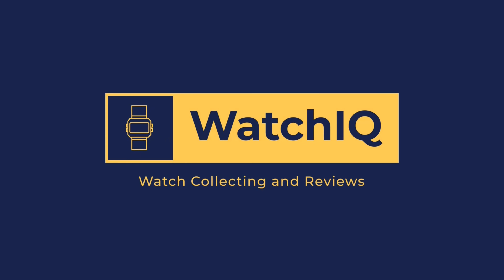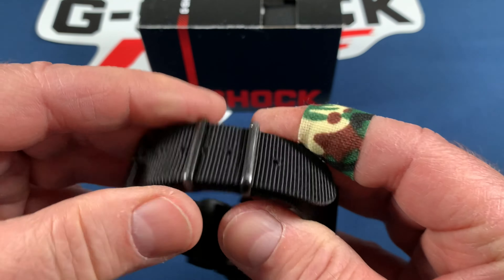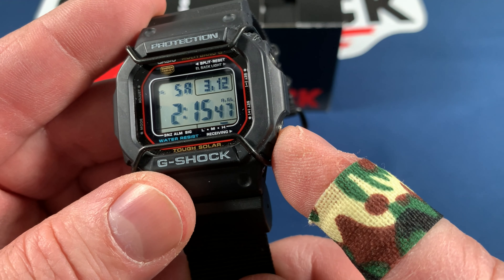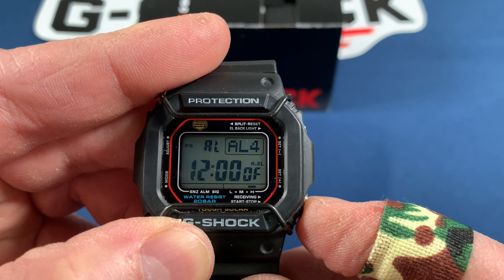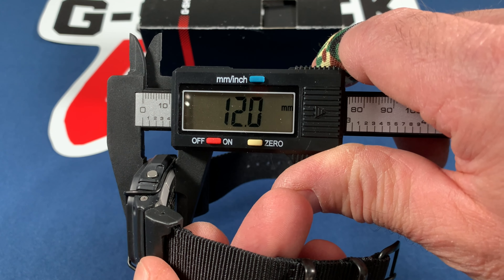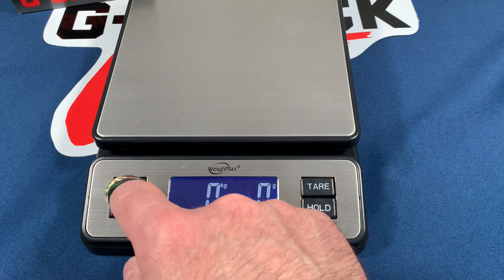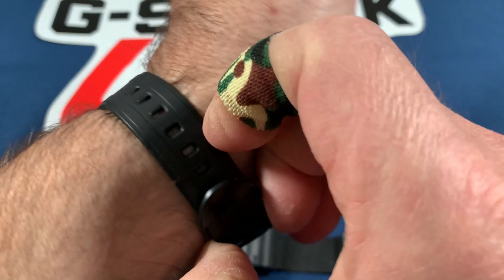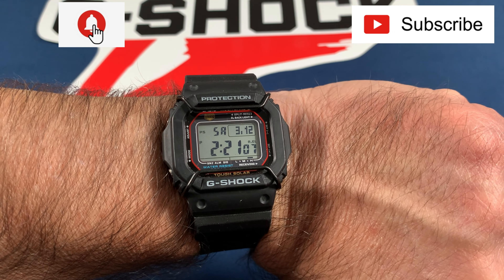Casio GWM5610-1 Atomic Timekeeping and Solar Charging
This is my GWM5610-1 G Shock. I found this on sale and had to have it. This is a G Shock square and it has some awesome features like auto light, Atomic timekeeping and solar charging. I replaced the resin band and put a nylon band on and it made a huge difference.